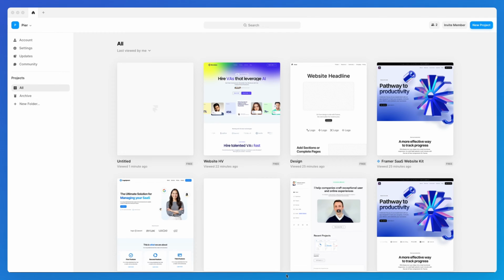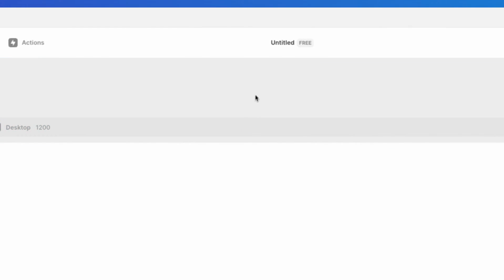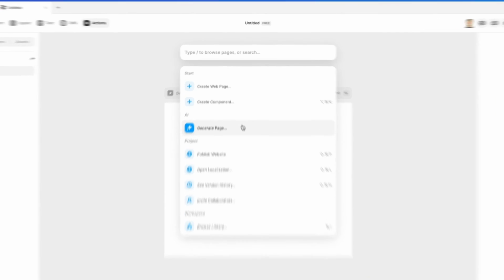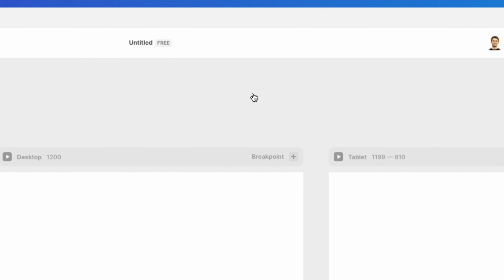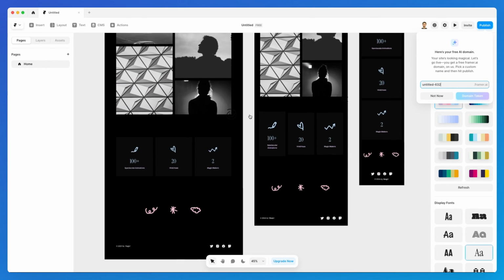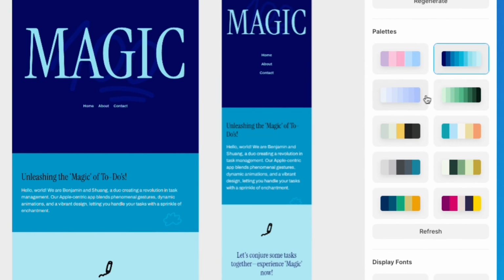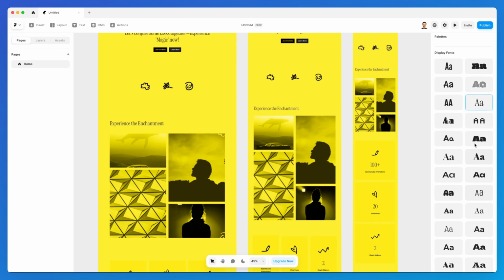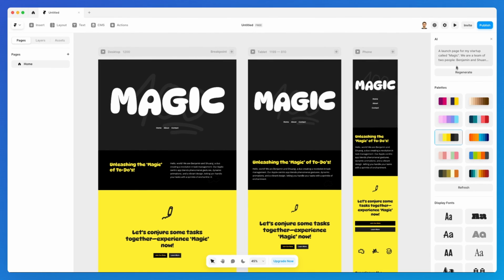Framer AI Tutorial: Create a Site in Minutes